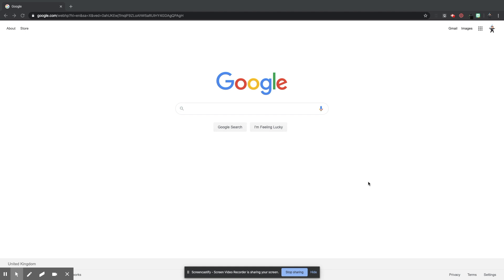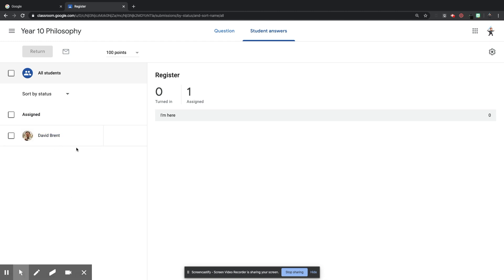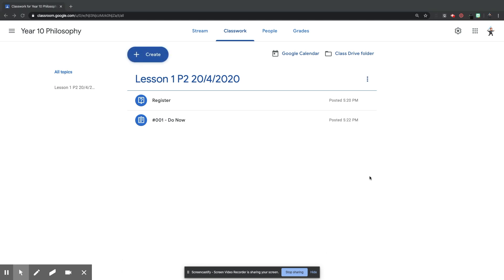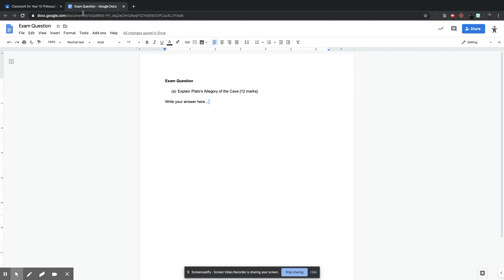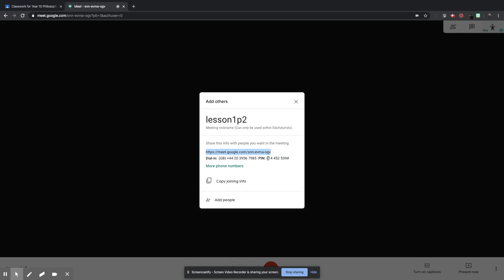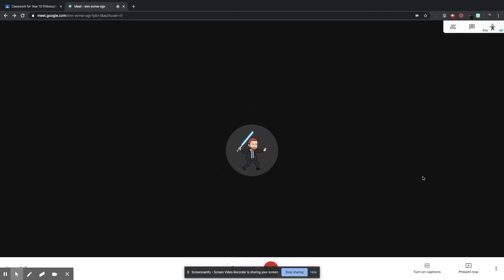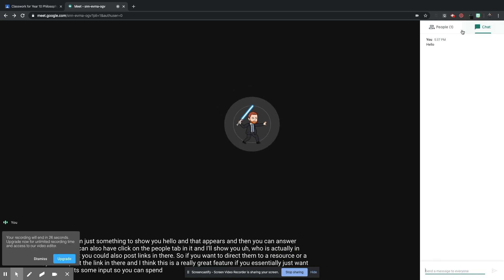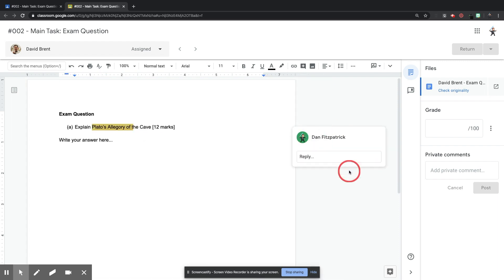Remote Teaching During the Coronavirus Outbreak with Google Classroom and Google Meet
Get your free tickets to the Edufuturists Summit and Awards 2020 on 10th July

0:00 Getting into Google Classroom from home
0:39 Create a topic for the lesson
1:00 Create a register in Google Classroom
2:43 Create a starter quiz using Quiz Assignment
4:30 Create a Google Doc based main lesson task
6:50 NEW: Originality Reports
7:38 Linking Google Meet with Google Classroom
10:48 Changing the Meet layout
11:13 Closed Captions
11:54 Google Meet chat feature
13:32 Present your screen to the class
14:43 Using the rest of the lesson to check student work and feedback

This video tutorial is for teachers who use Google Classroom with their students and who have basic level knowledge of Google Forms Quizzes.

Other distant learning resources are available from Google at shorturl.at/qrtxZ